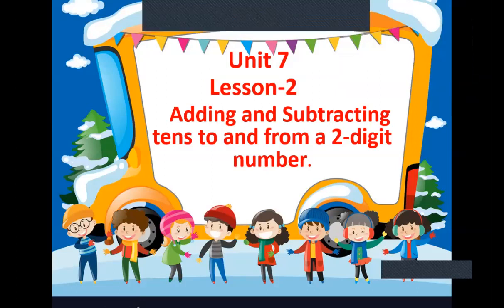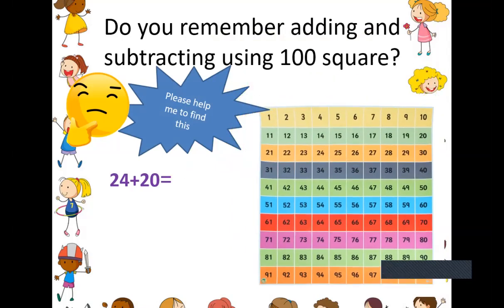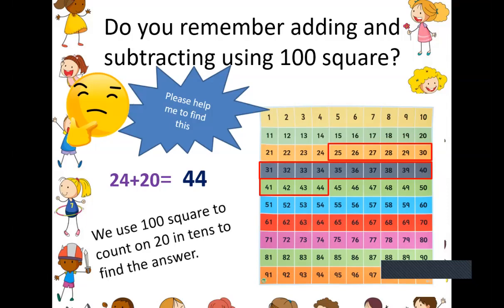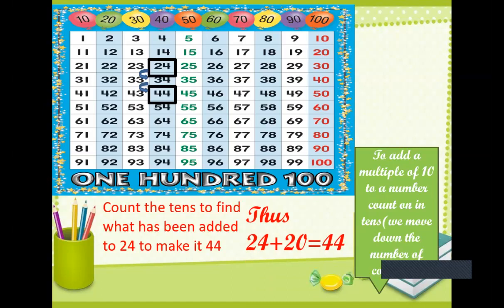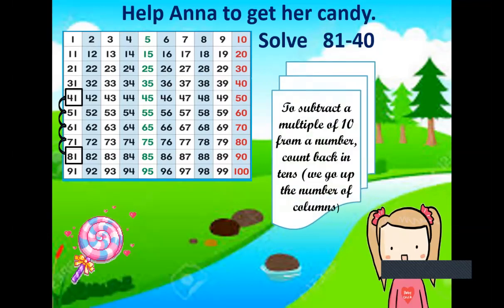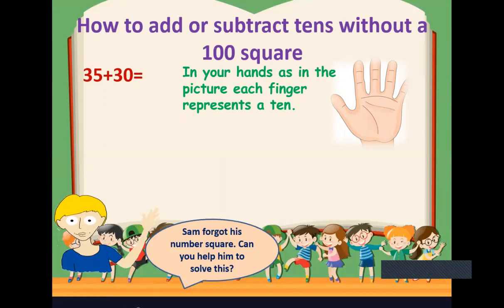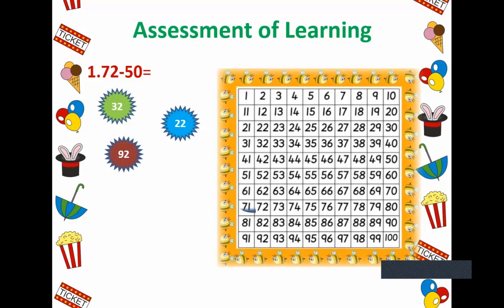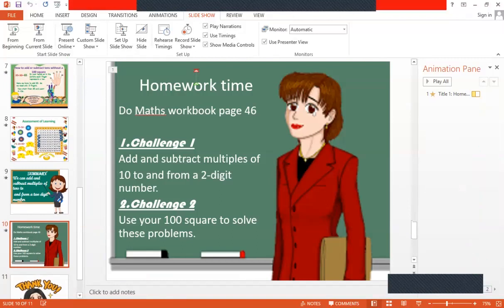Maths - Add or Subtract tens to and from a 2 digit number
This video will help you to make your child understand that how addition and subtraction you can do from a two digit number like 45, 88 etc.

It will be very useful for you in teaching and with this technique you will engage your child in Mathematics facts.

Thankyou